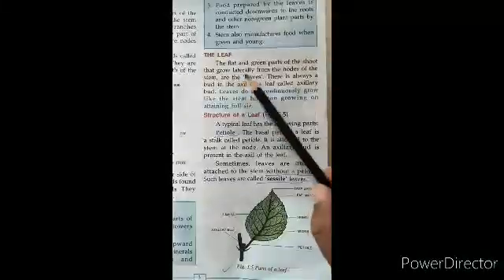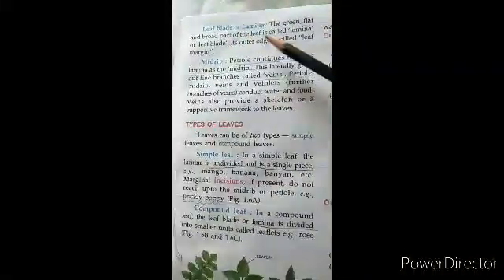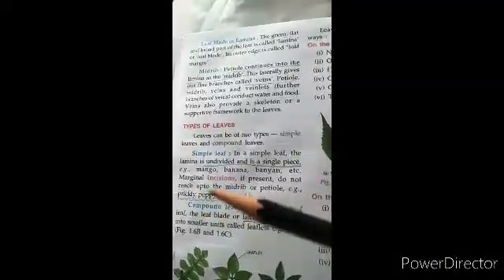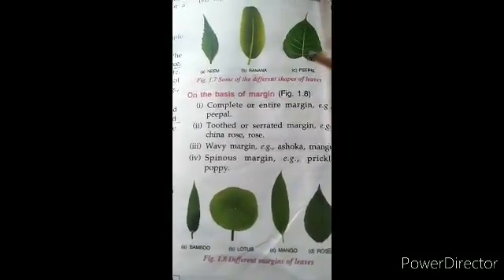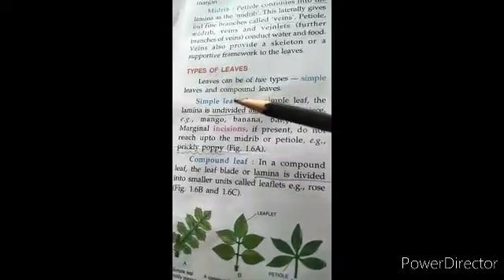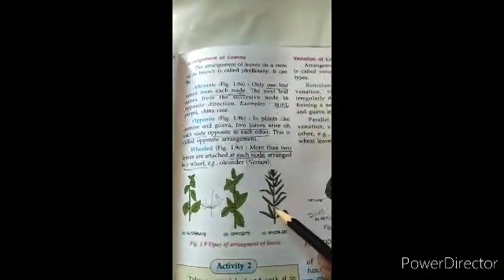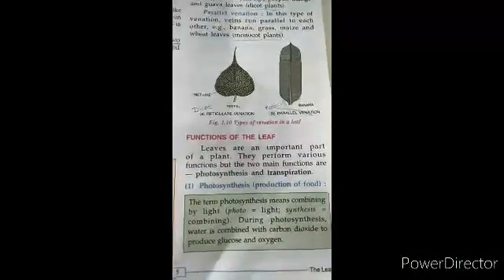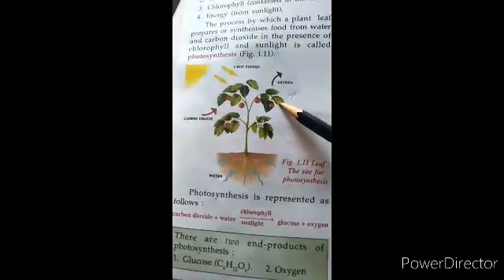Grade 6,Biology,The Leaf, Part 2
Reading and explaining, learn with ease